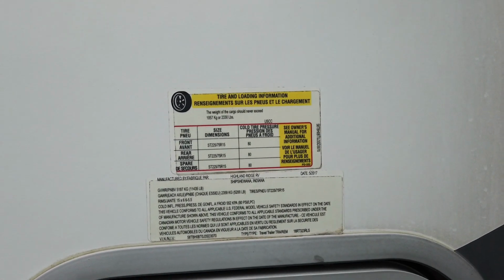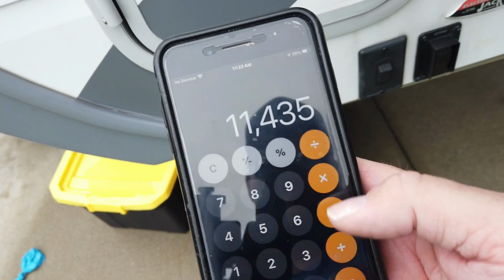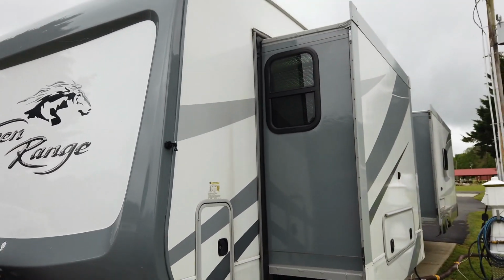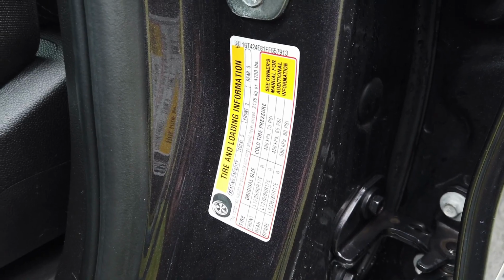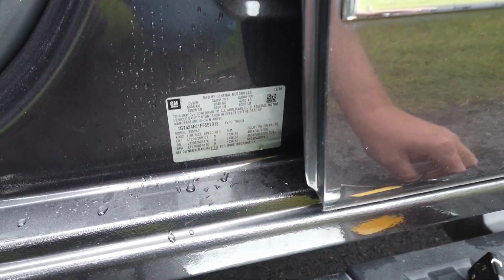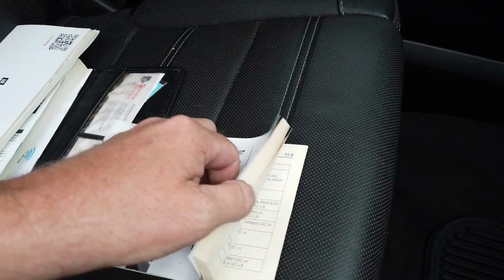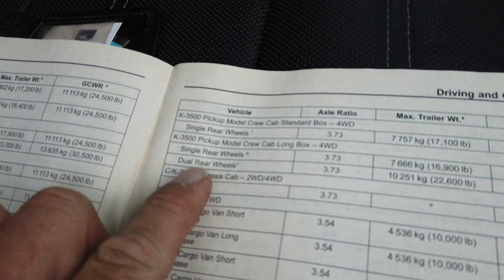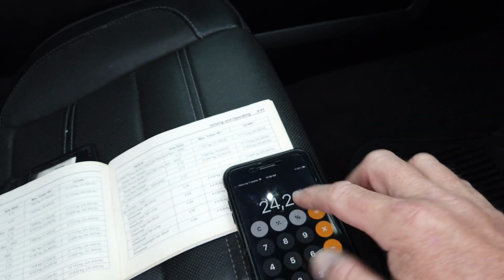CHOOSING THE BEST TOW VEHICLE - RV LIVING FOR BEGINNERS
Choosing the best tow vehicle / rv combination can be tricky if you dont know what ot look for. In this video its time to talk about the towing numbers and what you need to know about them as well as where to find them . Make sure you check out our web page towing section for all the info you will need to make the best choice for you!

“Make Every Moment Count” - in other words, don't take your hours, minutes , or even seconds for granted...there will be a last time for everything you do. Live a life that you enjoy and be content with all of the things you do.

CAMPSITE DECORATING
Solar RV Lights
RV Light Suction Hooks
LED Flame Light
Bistro Lights
Sheppard hooks
Embroidered Yard Sign
Camping Chair Love seat

OUR GE DEHUMIDIFIER WE LOVE !!!

Other playlists we have that you may enjoy!!

Check out Passport America - One of our favorite ways to save money on the road

Check out the best RV Trip Planning site - RV Trip Wizard and RV LIFE

Get our Beginners Guide To RV Life here!!!   It's free and packed FULL of great information for the new and veteran RV traveler !!

Please consider supporting our growing community and channel ! Come Grow With Us !!!

OUR GEAR

We are not RV experts and are not making recommendations. We share our opinions . Make sure you do your own research, testing, and form your own opinions on what works for you.